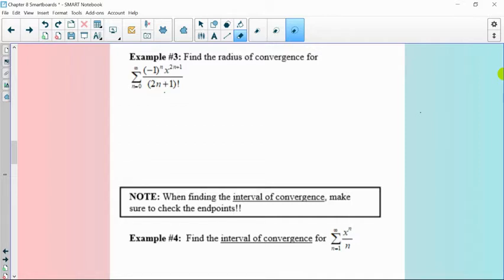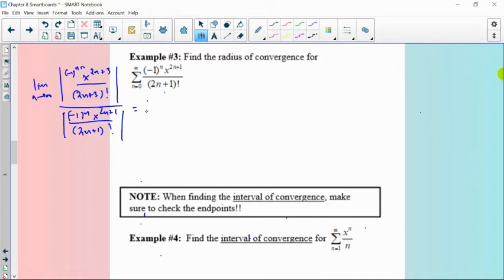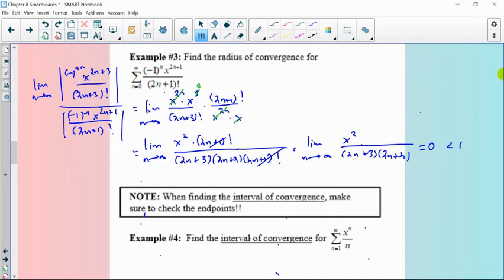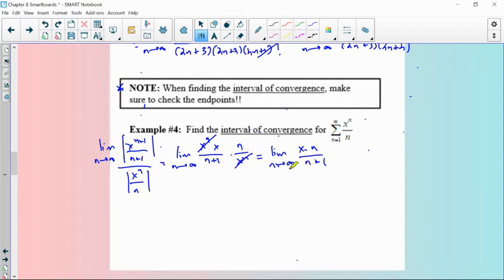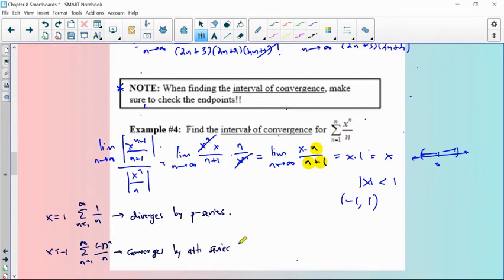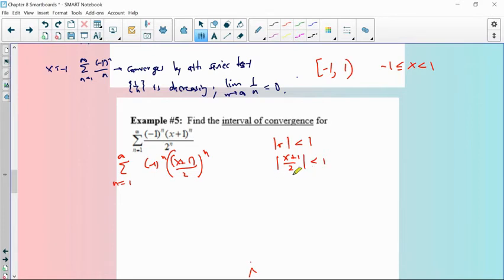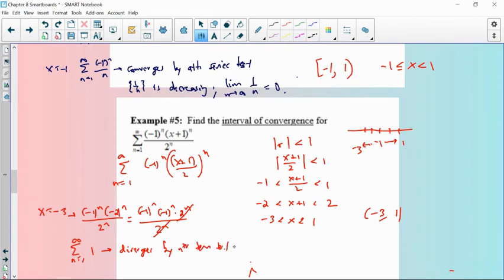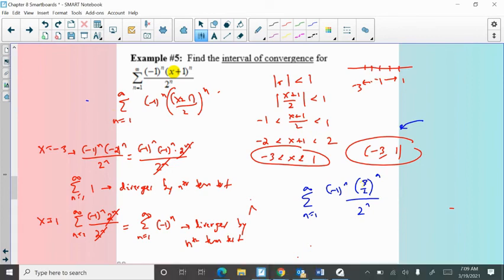Power Series Intro Video #2